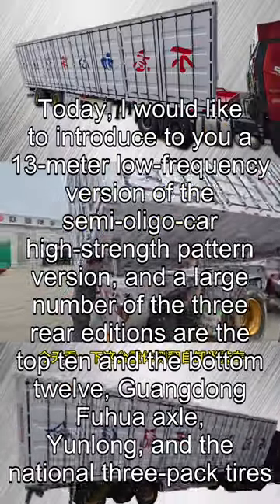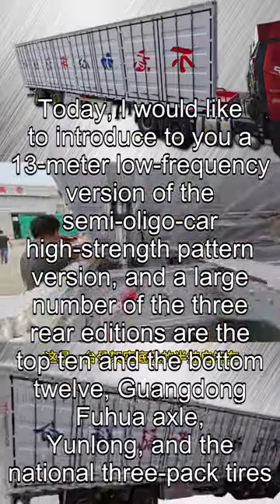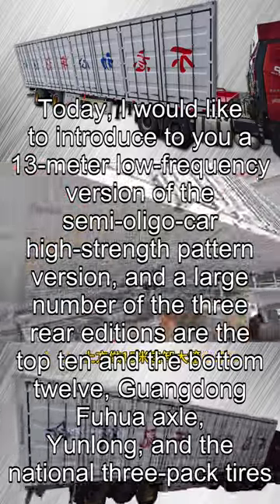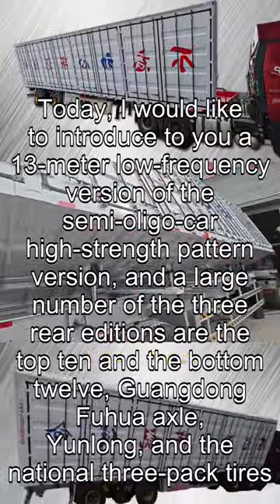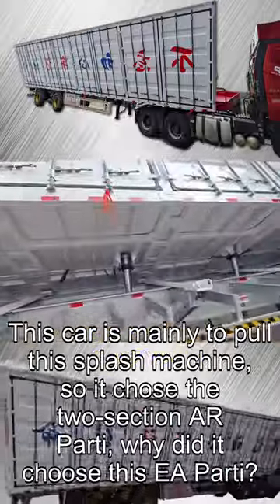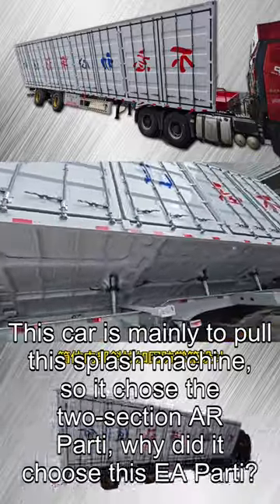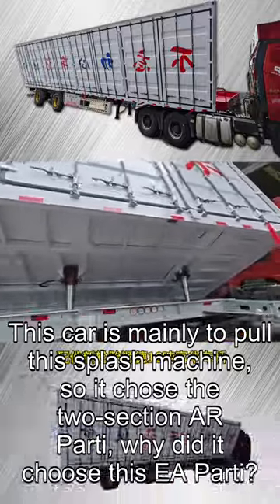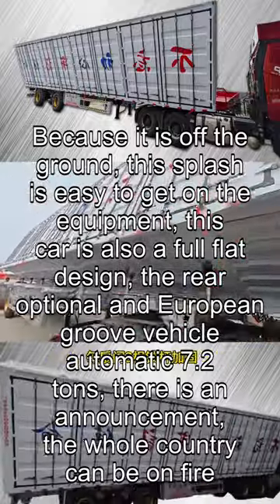tractor trailer container for sale,petroleum trailer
er and chassis
 Semi Trailer With Gooseneck, Tanker Cement Trailer
used vacuum tanker trailers for sale,semi belly dump
trailer tri axle for sale, Flatbed Tractor Trailer
 Container Loading Trailer,Heavy Duty Dump Trailer
6 Wheeler Flatbed Trailer,low bed trailer capacity
Gooseneck Trailer With Ladders,used low bed trailer
shipping container semi trailer,Rear Tipper Trailer
intermodal container trailer,53 ft reefer for sale
14ft ifor williams tri axle,container chassis 40ft
Side Tipper Trailer For Sale ,side lifter container
flatbed container trailer,rgn removable gooseneck
storage container for trailer,trailer for dumpster
fuel tanker trailer for sale in dubai,Tanker Trailer
removable gooseneck trailer rgn,34 ton trailer hire
insulated tanker trailers for sale, Open Top Trailer
Hydraulic Multi Axles Low Bed,low bed trailer truck
shipping container on gooseneck trailer,Lowbed Truck
chemical tank trailers for sale,trailer side loader
alutip side tipper for sale,20ft container trailer
tri axle dump trailer semi, 35 Cubic Meters Dumper
wilson tri axle grain trailer,side lifter container
Side Loader Specification ,road train side tippers
side loader garbage truck arm,12ft tri axle trailer
used hammar side loader for sale,semi trailer tanker
 Hydraulic Gooseneck Low Bed Trailer,side wal trailer
20 ft shipping container on trailer, End Dump Trailer
air suspension flatbed trailer,truck lowbed trailer
Extendable Lowboy Trailer For Sale ,side lift trailer
removable gooseneck trailer for sale,low bed trailer
What is a low bed trailer?,lowbed trailer for sale
drop deck extendable for sale,triple axle step deck
diesel tank on trailer for sale,sideloader for sale
stainless steel reefer trailer,Curtainsider Trailer
Hydraulic Tipping Trailer ,extendable semi trailer
gooseneck trailer for hauling shipping container,Sidelifter
pneumatic dry bulk trailer,Container Dump Trailer
40 ft tilt container trailer for rent,dry bulk tanks
trailer mounted container, Container Chassis Price
Tri-axle Tank Semi Trailer ,used container trailer
troxell crude oil trailers for sale,low bed trailers
flat deck tri axle trailer for sale,irion sideloader
trailer for moving shipping containers,Low Bed Truck
shipping container gooseneck trailer for sale,side tipper
used fertilizer tanker trailers for sale,tri axle pup
aluminum tri axle boat trailer,Tanker Semi Trailer
 Wind Turbine Blade Power Equipment Transport,trailer tri
custom reefer trailers for sale,3 axle dump trailer
40 ft tilt container trailer,flatbed trailer crane
triple axle dump trailerbrand new reefer trailer
 Side Tipper Truck Trailer,40ft Container Trailer
cement tank trailer for sale,bulk pneumatic tanker
 Gooseneck Lowbed Truck Trailer,walker milk trailers
container trailers for sale near me,combi sideloader
til